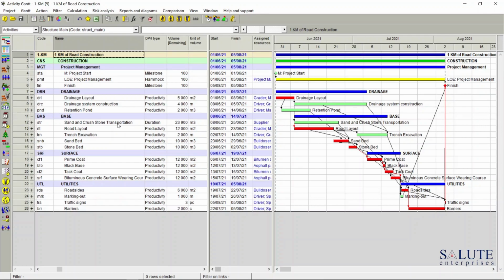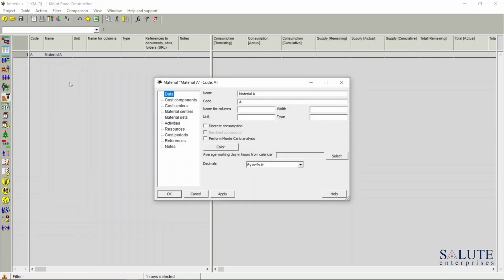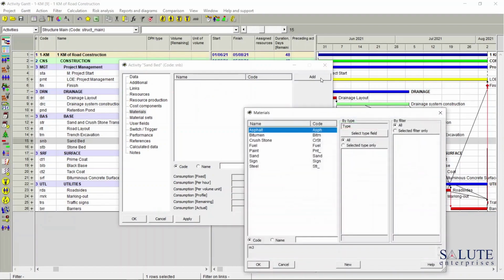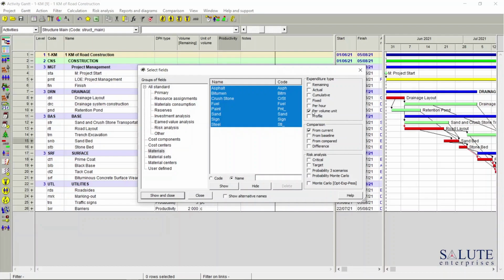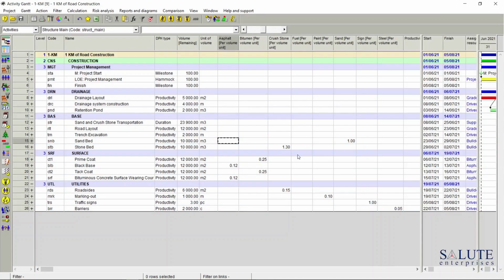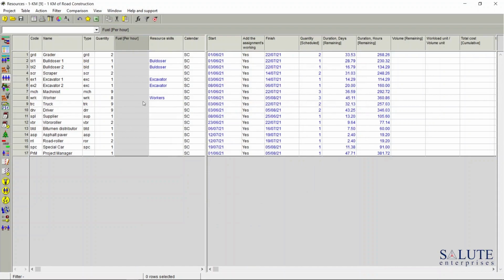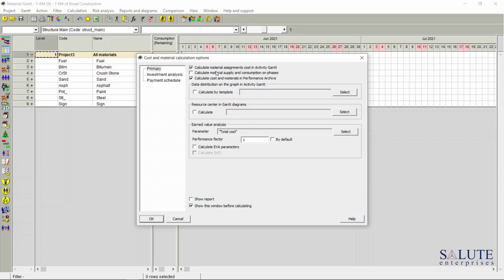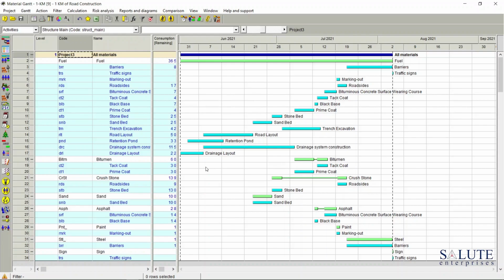12. Spider Project Tutorial - How to Assign Materials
How to assign Materials, calculate Materials consumption and view it on a special Material Gannt Chart (in addition to Activity Gannt View) in Spider Project.